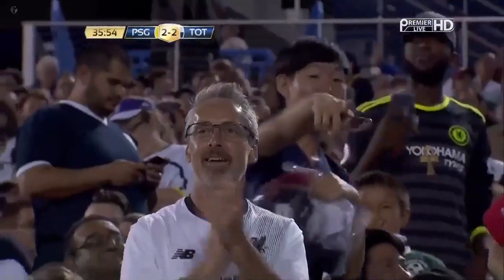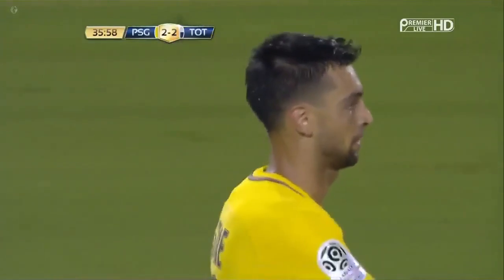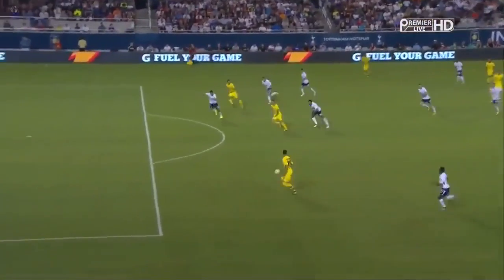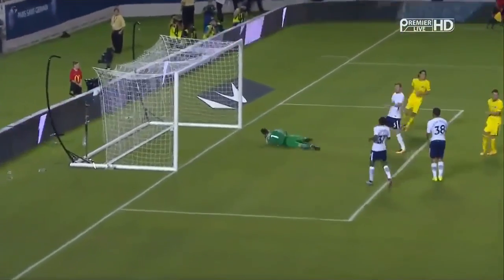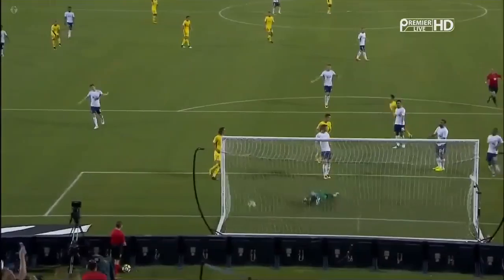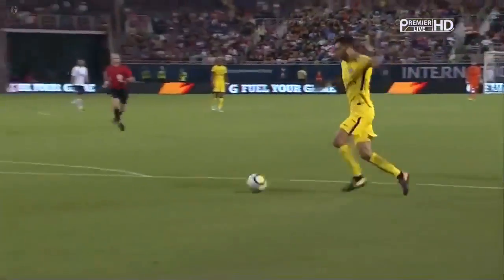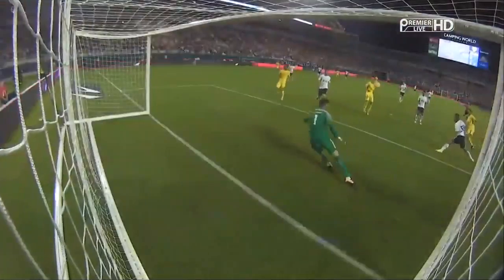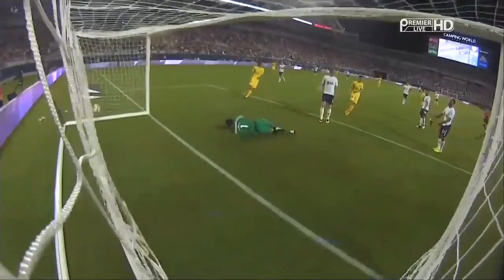Gol vs Tottenham - 22/07/2017